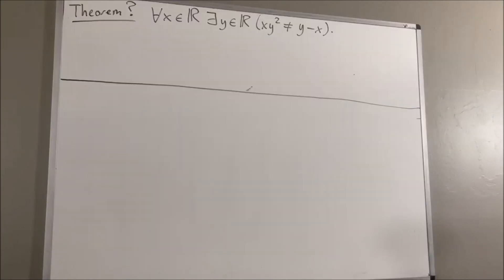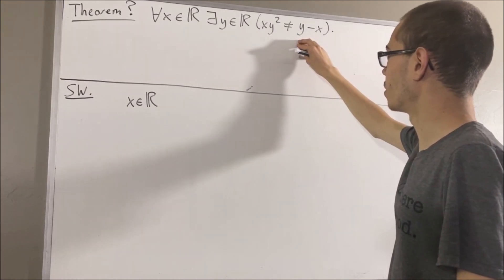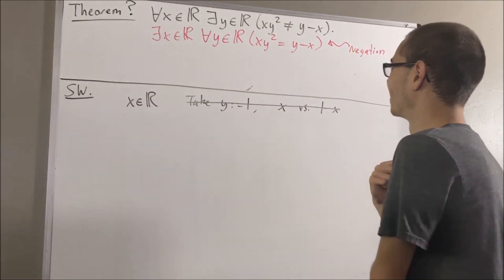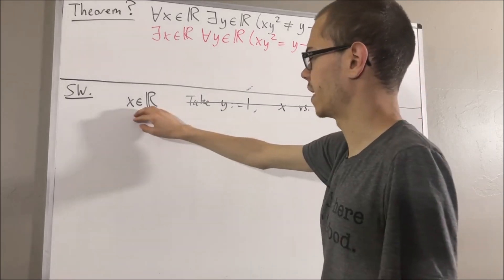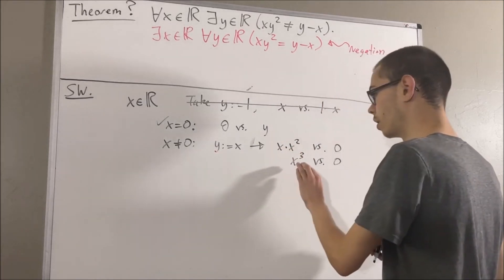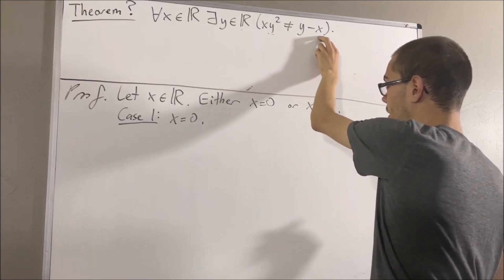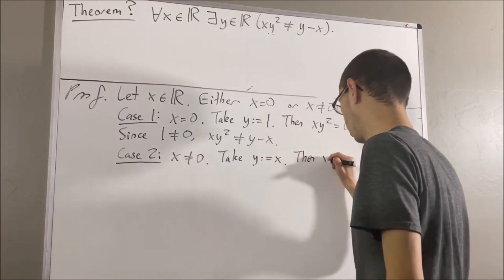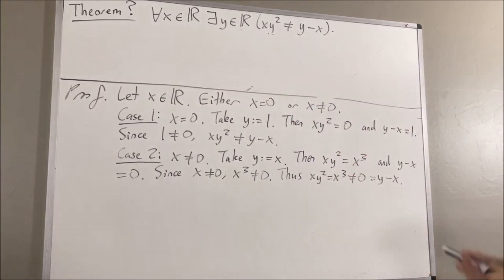Proofs with Scratch Work #1: "For all x, there exists y where xy^2 ≠ y - x" (ILIEKMATHPHYSICS)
This series mainly references "How to Prove It" by Daniel Velleman Third Edition. This type of exercise would be representative of one in Chapter 3.

In the "proofs with scratch work" videos, I use a random number generator to select problems (from this book), and do ones which I have not done yet. This video is an exercise from the book